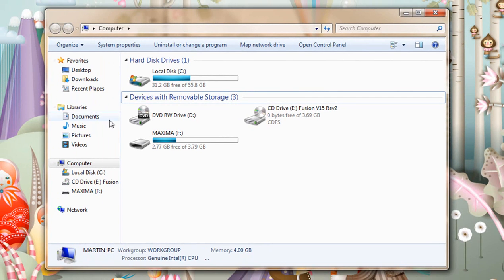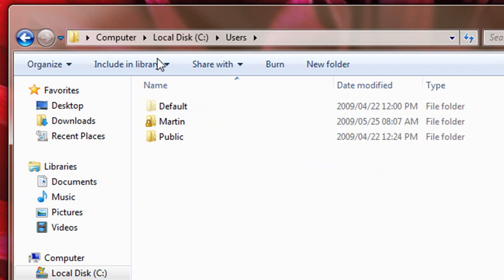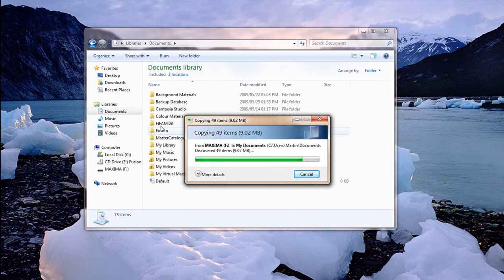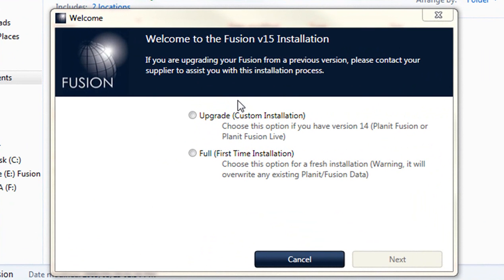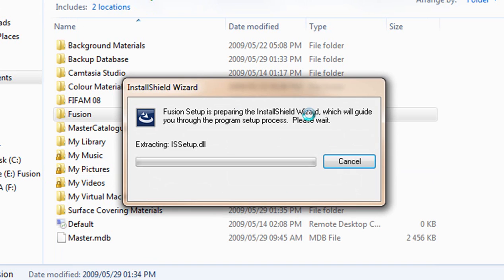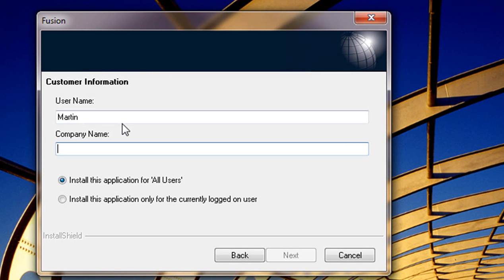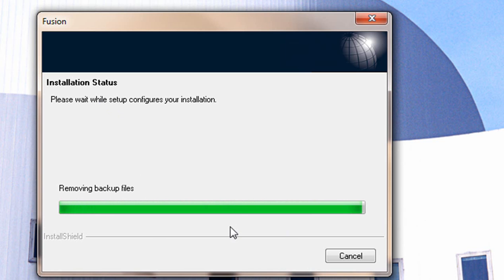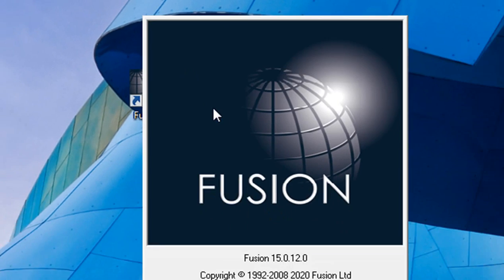Restoring Fusion Version 15 Data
This video will show you how to restore Fusion Version 15 Data, so that you can have your designs back on your PC. There are many reasons why the data would need to be restored. Some could be that your PC has crashed and you need the designs back on the PC after you have formated the PC or you could want to put the same designs from another PC on this PC that you are restoring. This video was made by Maxima Software